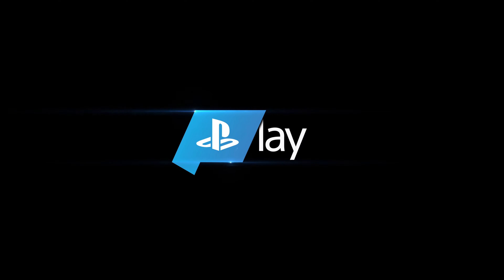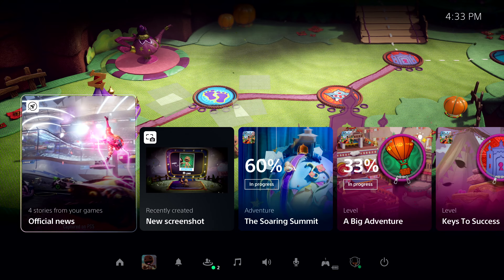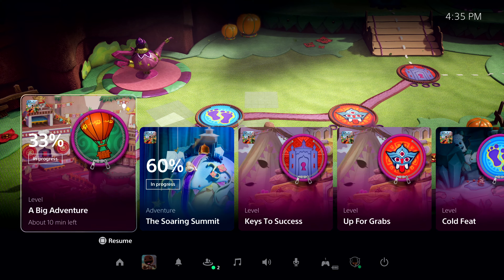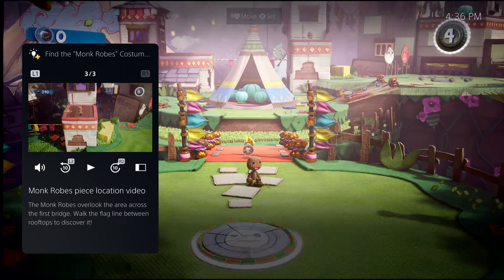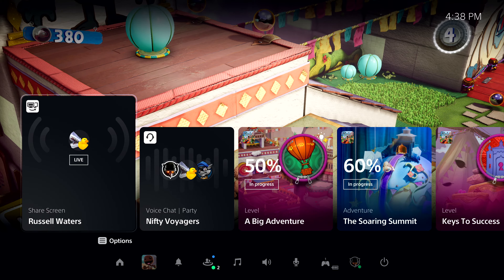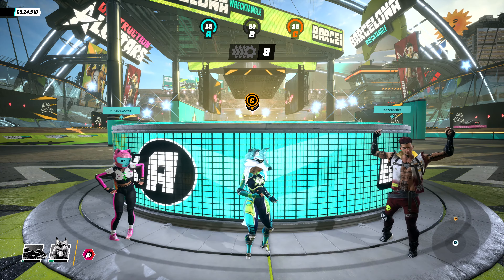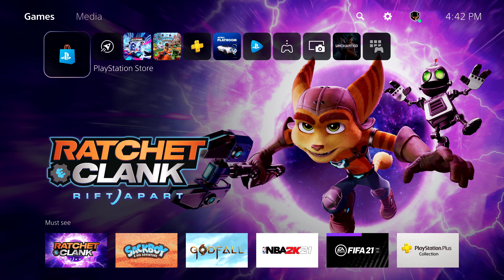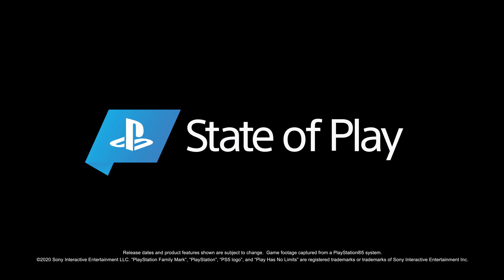PlayStation 5 UI - State of Play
Watch the new video walkthrough to see new features designed to make gaming experiences more fun, engaging, personalized and social on the PS5 console.